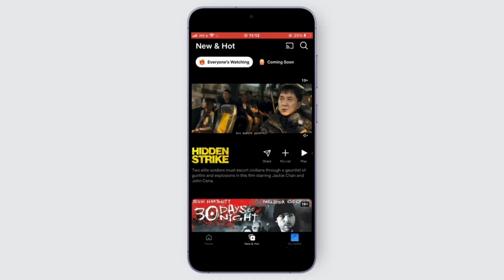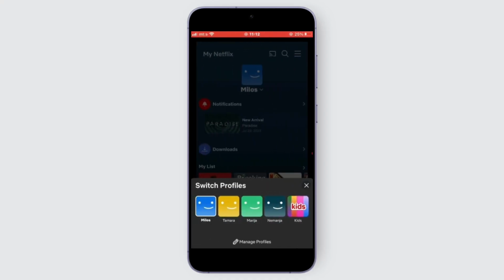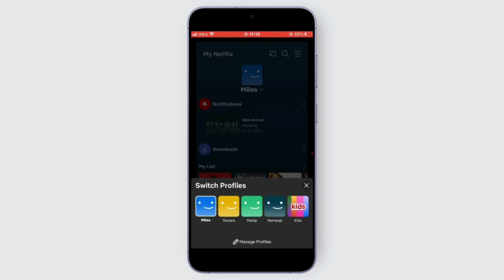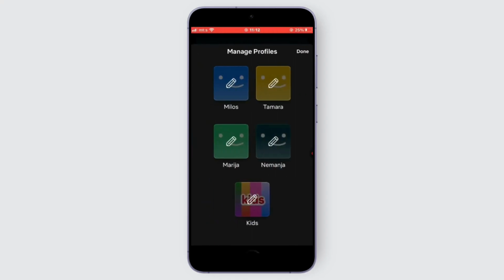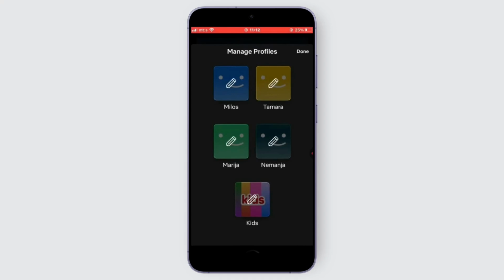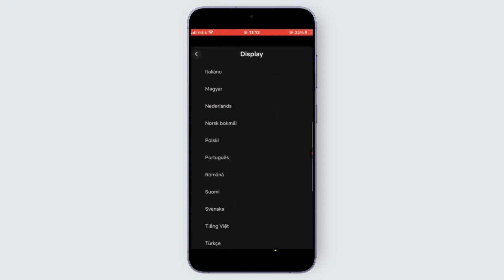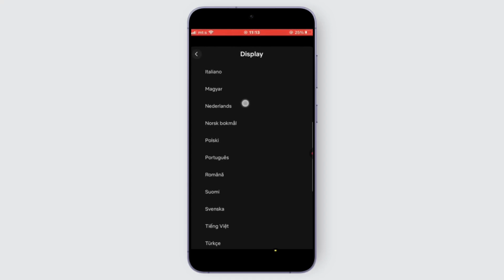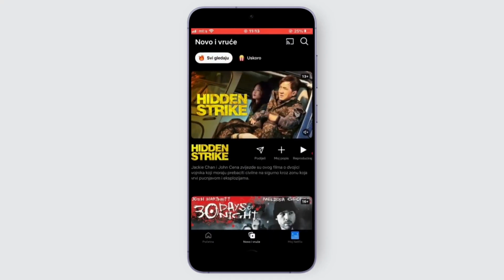How to Change Netflix Language if you can't Read it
Want to change your Netflix language but can’t read the current one on screen? This video will guide you through the steps on how to change Netflix language if you can’t read it quickly and easily. Whether you're asking, "How do I change Netflix language without understanding it?" or need help navigating Netflix settings blindly, this tutorial has you covered. Learn the steps to switch your Netflix language back to English and enjoy your shows again. Watch now to see how you can change Netflix language if you can’t read it today!

Timestamps:
00:00 How to Change Netflix Language if You Can’t Read It
00:10 How Do I Change Netflix Language Without Understanding It?